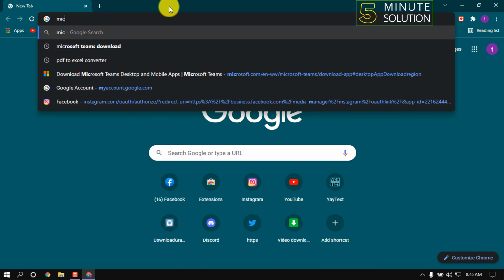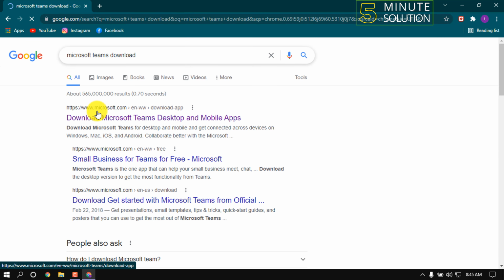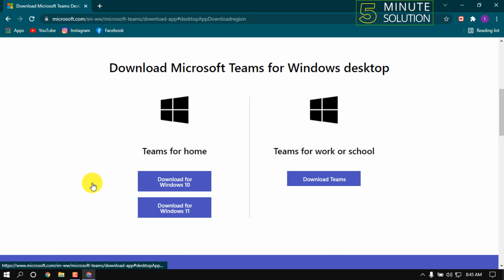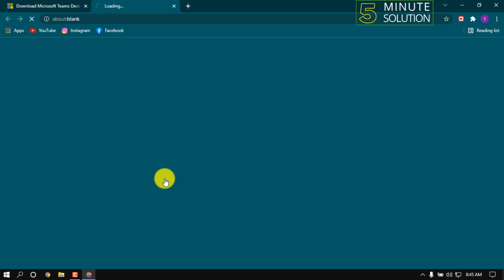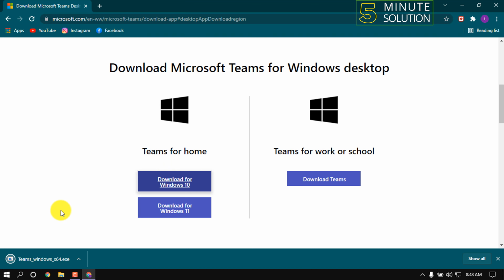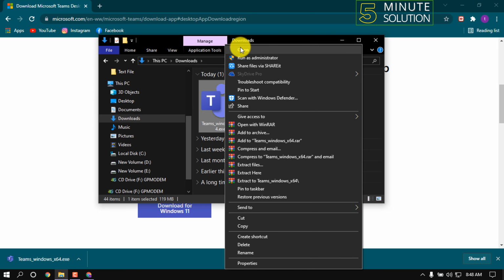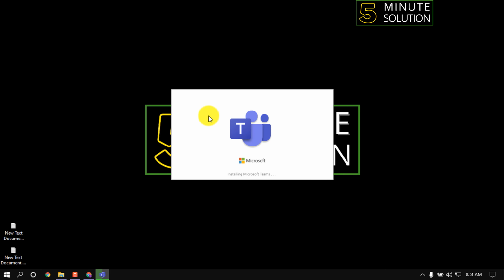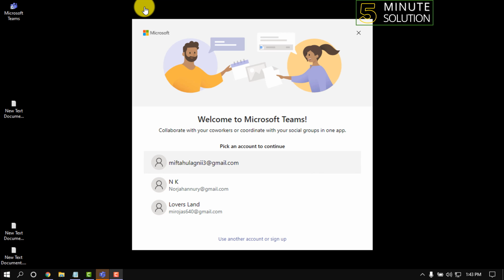How to install microsoft teams 2024 [ laptop + PC ]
Download and install Teams on my PC
Sign in to Microsoft 365. ...
Select the menu button and choose Teams.
Once Teams loads, select the settings menu in the upper-right corner and Download the desktop app.
Save and run the downloaded file.

▼ Related Keywords ▼

"how to install microsoft teams on laptop"
"how to install microsoft teams on windows 10"
"how to install microsoft teams in laptop windows 7"
"how to install microsoft teams in mobile"
"microsoft teams windows"
"how to install microsoft teams on mac"